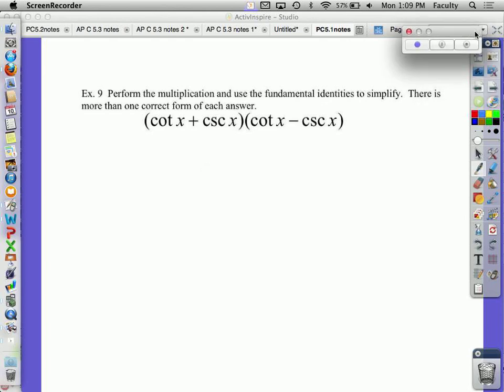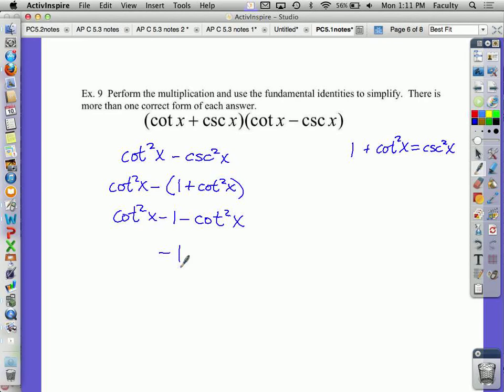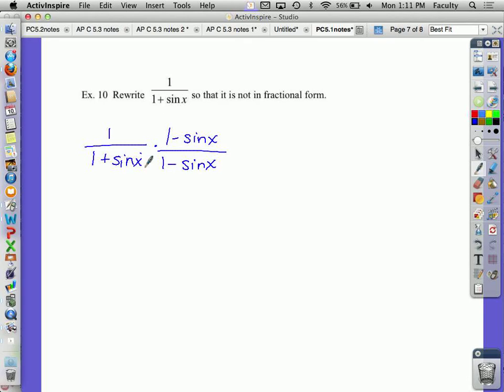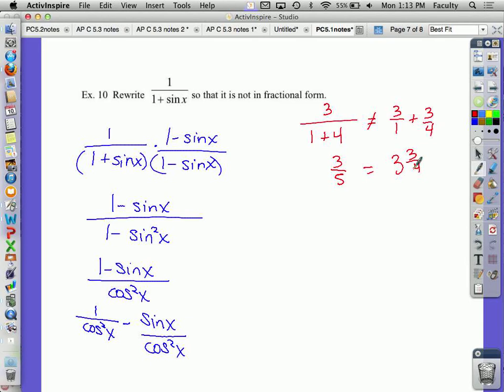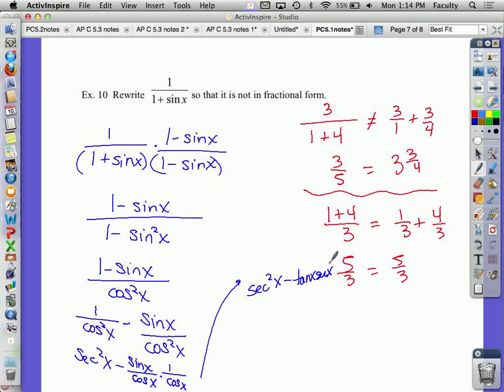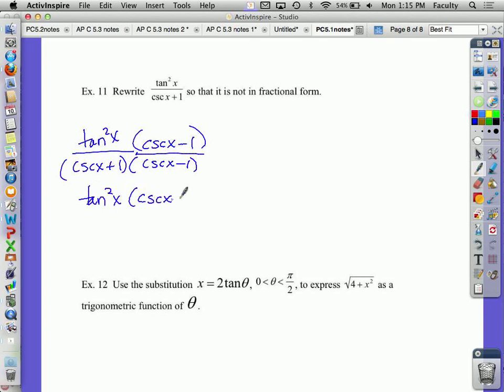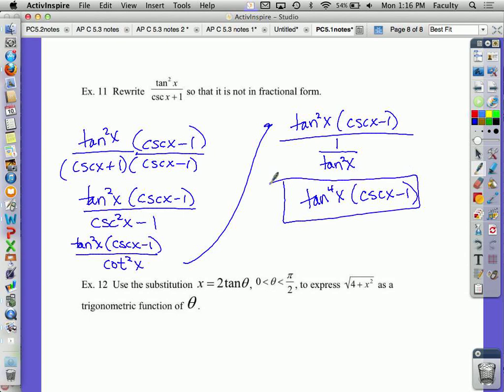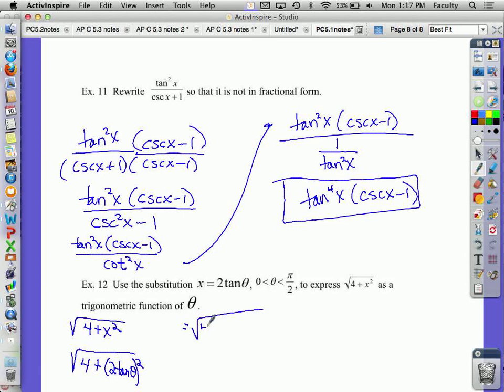PC 5.1 notes day 2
PC 5.1 notes day 2, PreCalculus. mcinnerney, B Mack